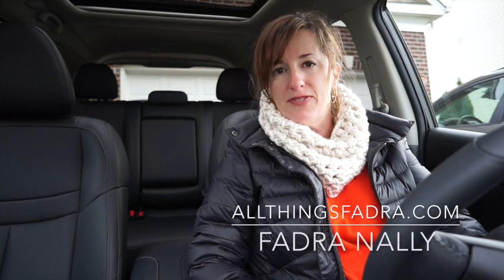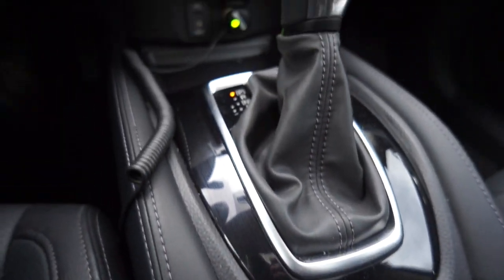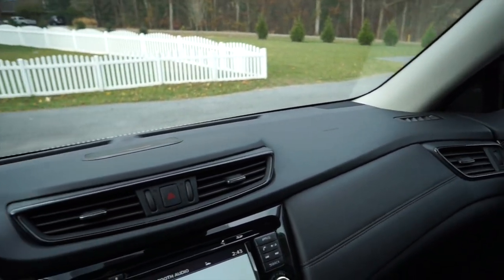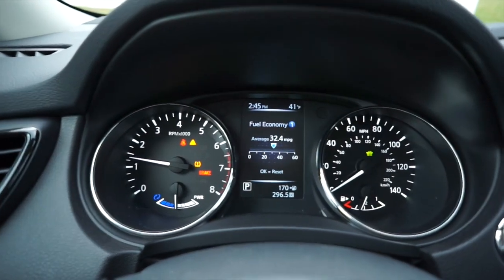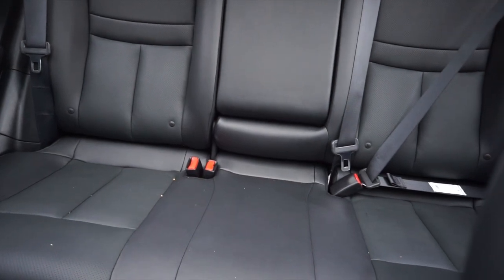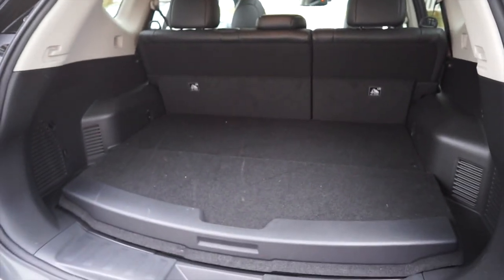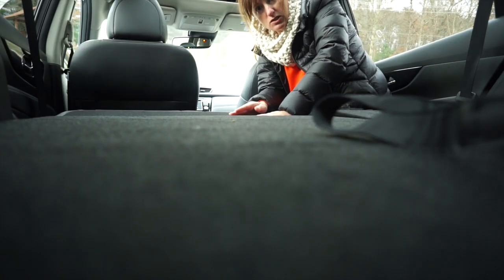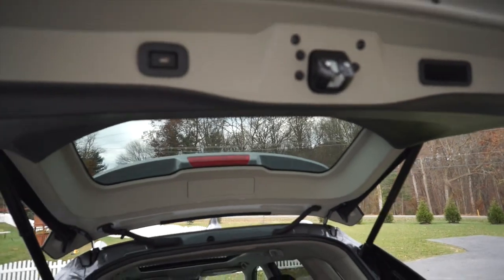2017 Nissan Rogue Hybrid Review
Here's a first look at the 2017 Nissan Rogue Hybrid. This model is the Nissan Rogue SL FWD.